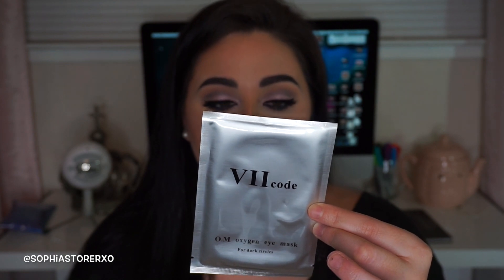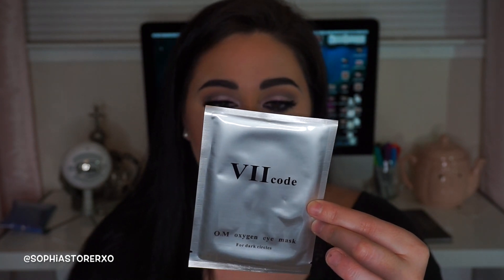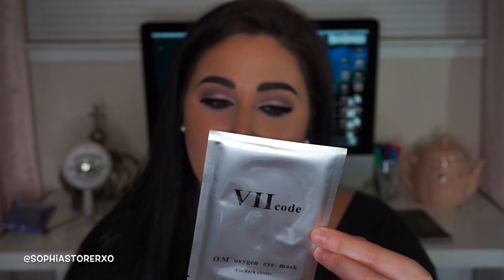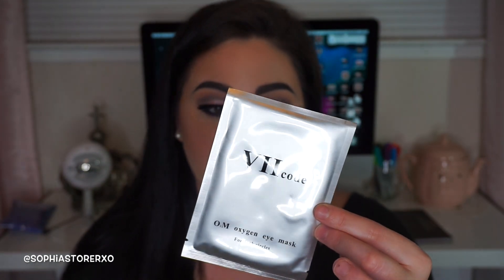May Beauty Favorites | SophiaStorerxo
Hello loves! Like I mention in the beginning of this video it is sponsored. If you're not down with that then just don't watch. Anywayyyysss I can't believe that May is over and it's already June.  I will make sure I list the prouducts down below that I mentioned in the video. I love you.

PRODUCTS MENTIONED:

VII Oxygen Code Eye Mask(s)

L'oreal Glam Bronzer Shade NO.1:

Jeffree Star Skin Frost(s) ALL OF THEM ARE THE BOMMMBBB: OUT OF STOCK

Tarte Double Duty Hybrid Gel Foundation

FAQ QUESTIONS:
-IN THIS VIDEO: Alan Walker-Fade NCS
Camera I Vlog & film with: Sony NEX5t(a5100)

XOXO

p.p.s. I LOVE YOU. ♡ ♡♡♡♡♡♡!!